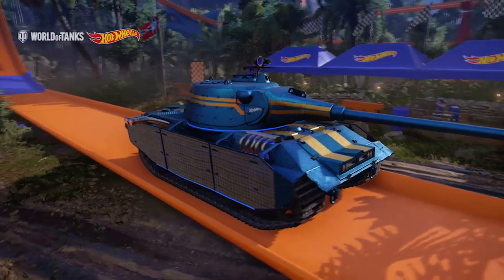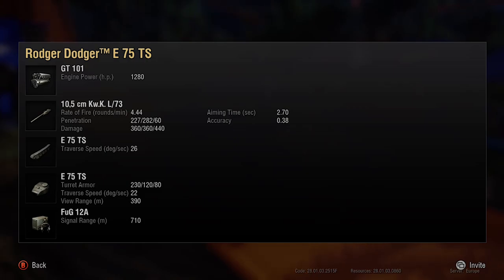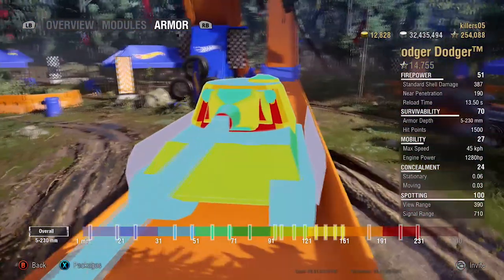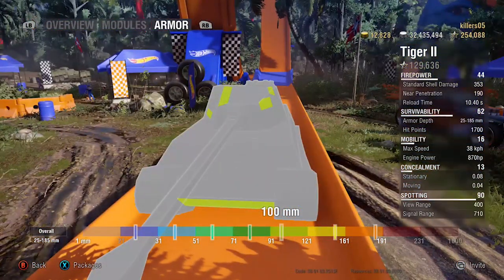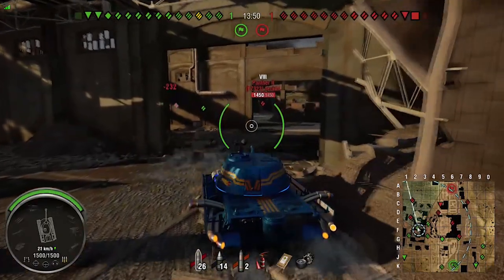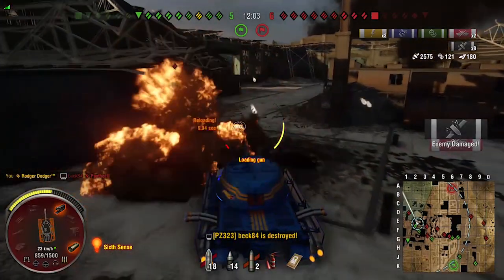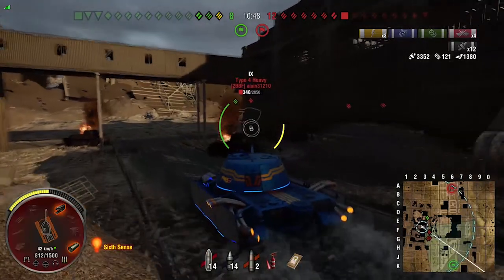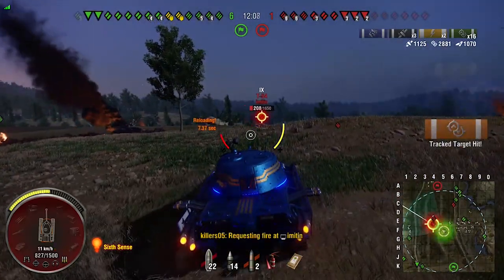World of Tanks Console: Rodger Dodger E75 TS HOTWHEELS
Hello and Welcome to our World of tanks console video ,One of the projects for further developing and modernizing the E 75 tank. There were plans to mount a gas-turbine engine and a shielded cast turret. It existed only in blueprints. This Premium vehicle has a 10% bonus XP earn and a 50% bonus Silver earn.